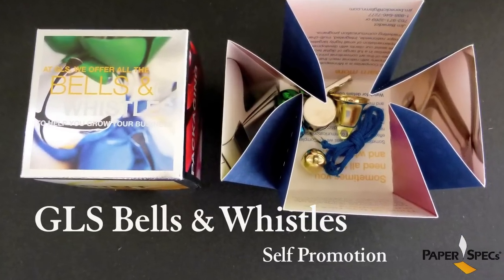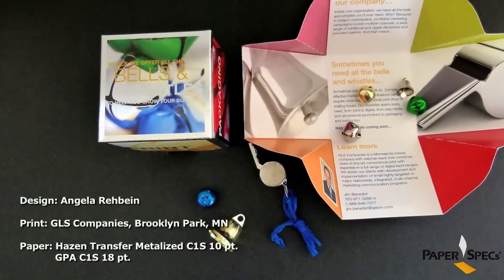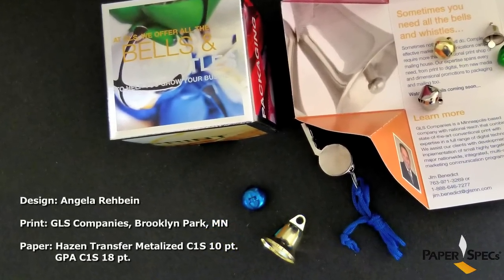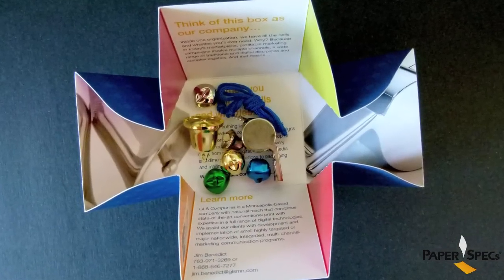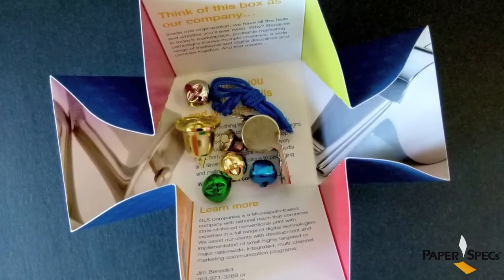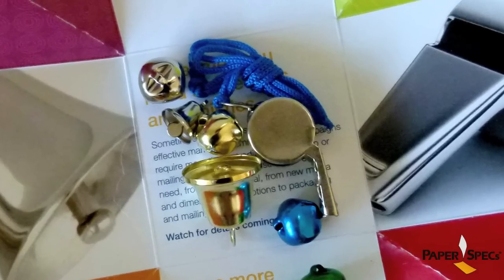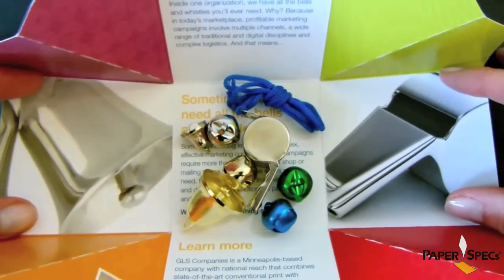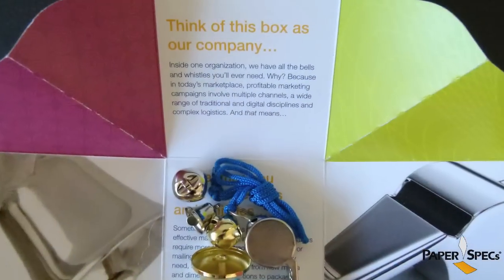Paper Inspiration #112: GLS Bells & Whistles Self Promotion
At PaperSpecsGallery.com we do have a soft spot for dimensional mailers. They can be boxy. Or they con contain something that catches your attention. That makes some noise. Or, as in this case, they can have it all. This mailer literally has all the bells and whistles.